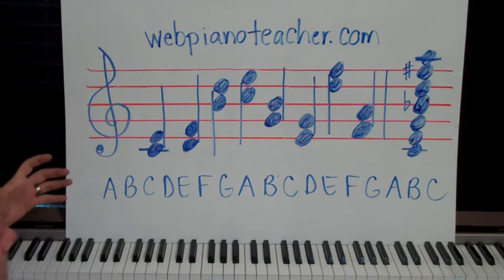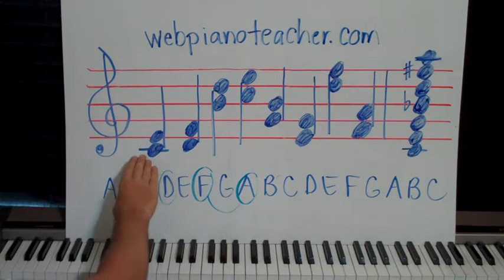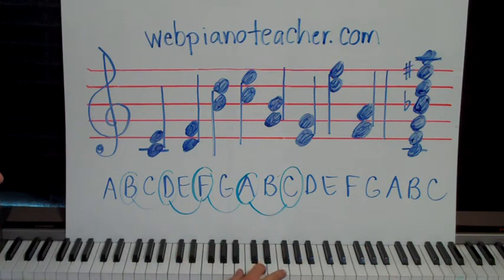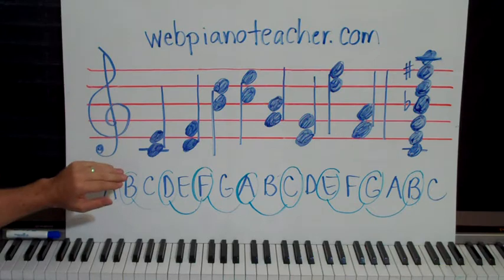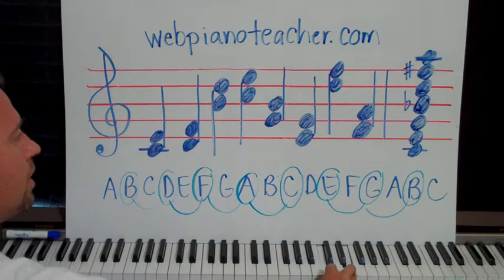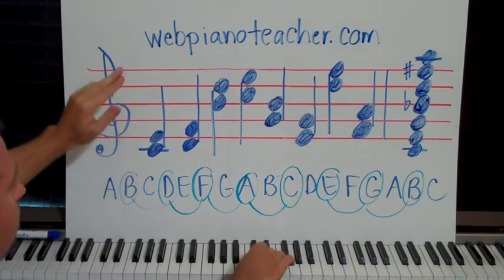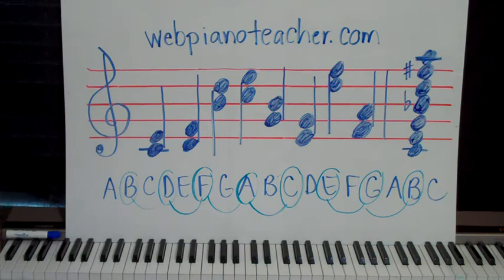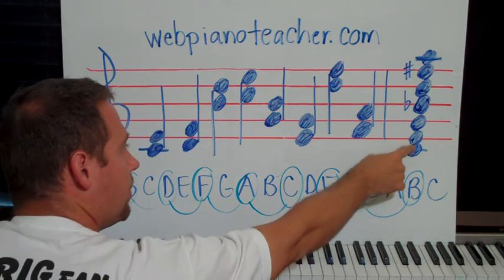PIANO LESSONS - Sight Reading 3rds